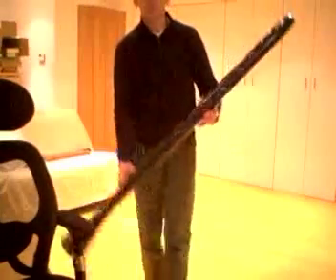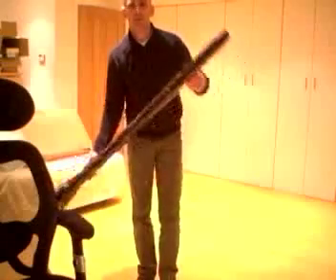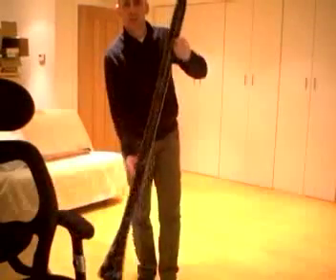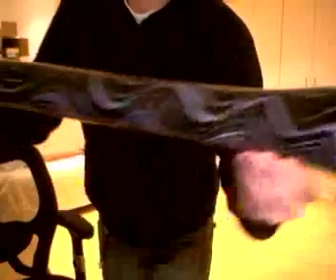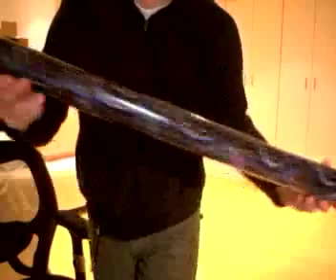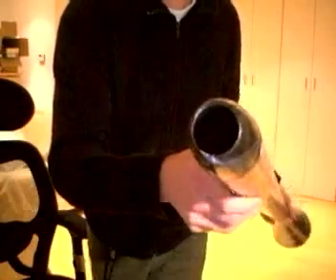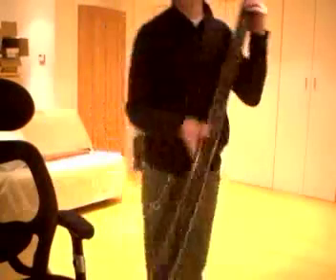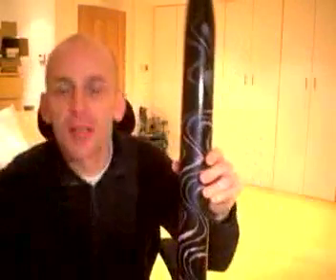Didgeridoo package deal.mp4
Demo of great beginner / intermediate didgeridoo package: plastic bell-flared didgeridoo and FREE tuition DVD by Jonathan Cope. Great value.